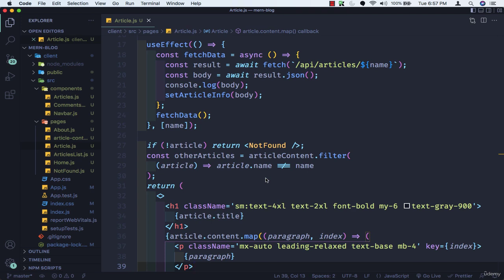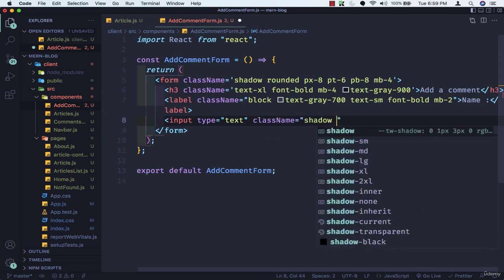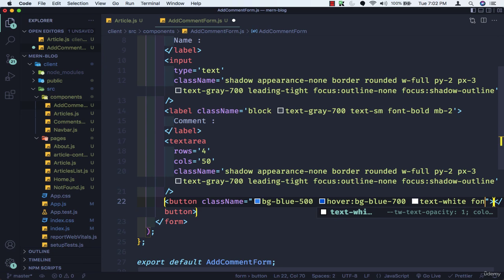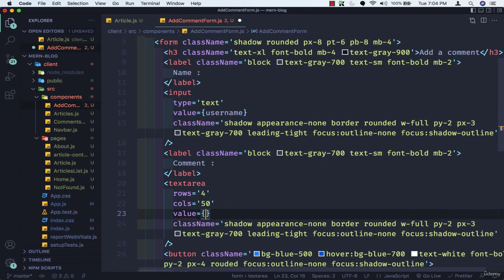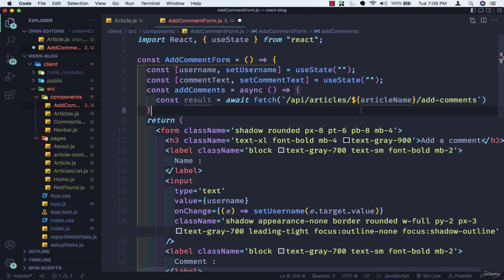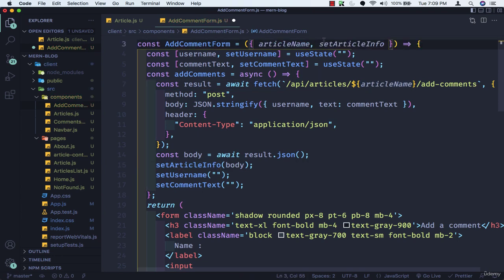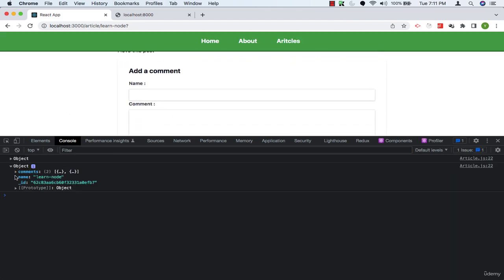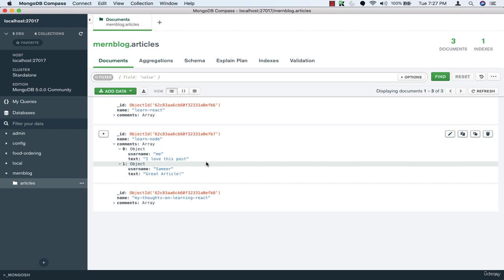MERN Stack Complete Course Part 23 | Build Add Comment Form | React + Express + MongoDB